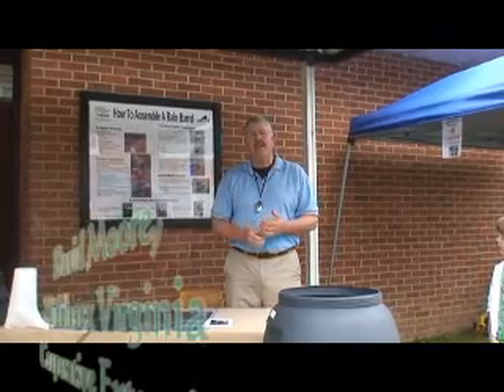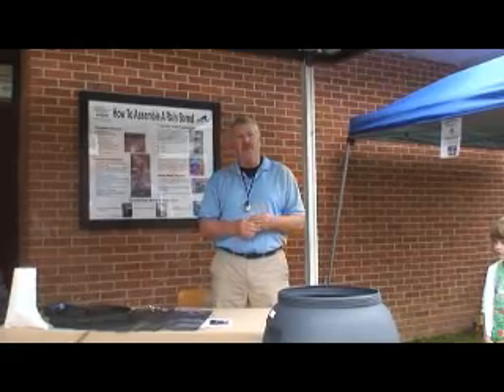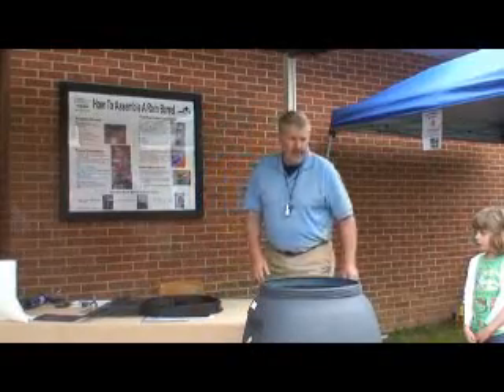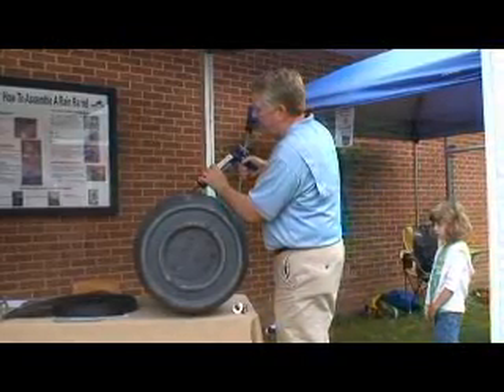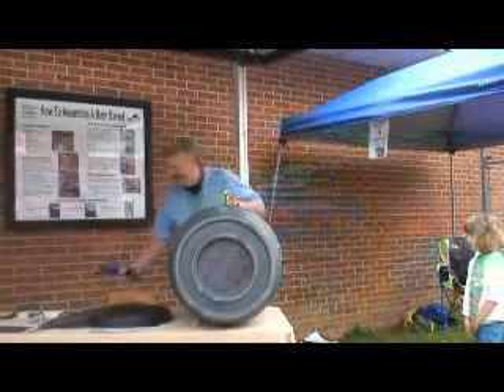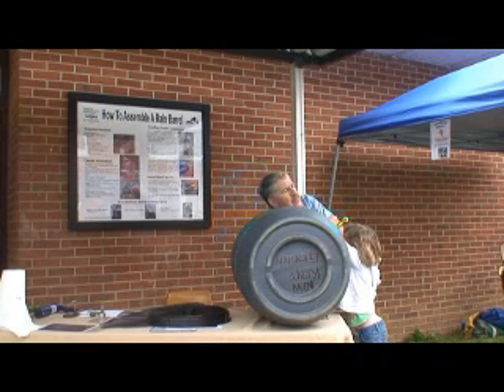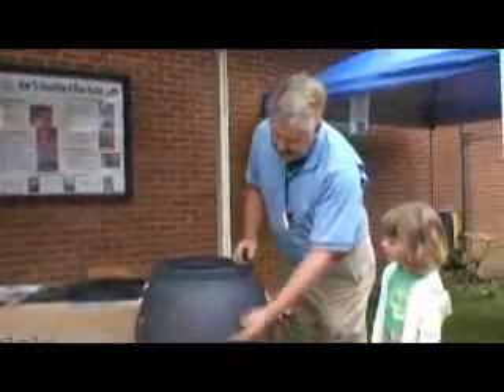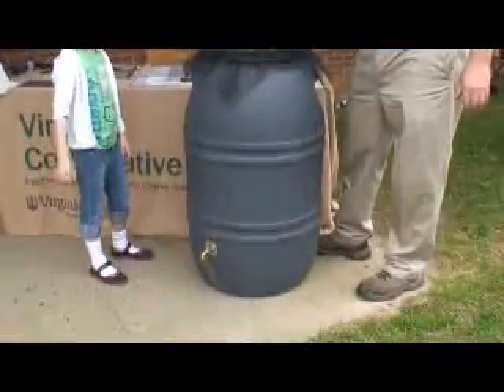envirothon rain barrel demo 04 17 10.flv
David Moore of Middlesex Virginia Cooperative Extension demonstrates how to assemble a rain barrel at the Earth Day Envirothon event on Saturday, April 17, 2010.